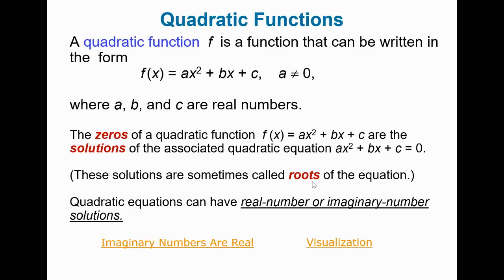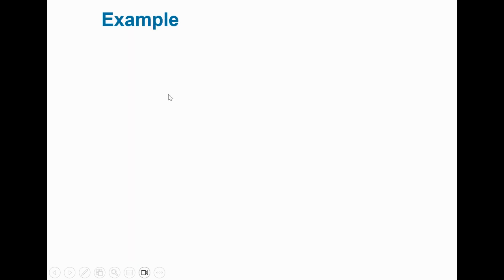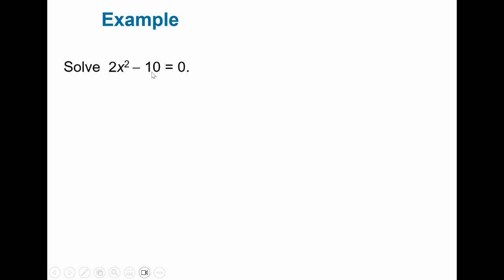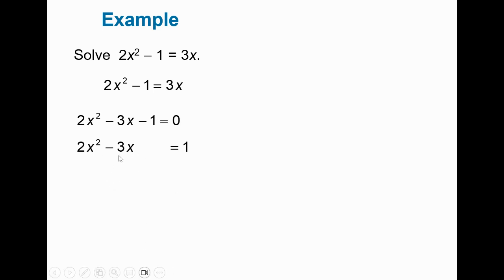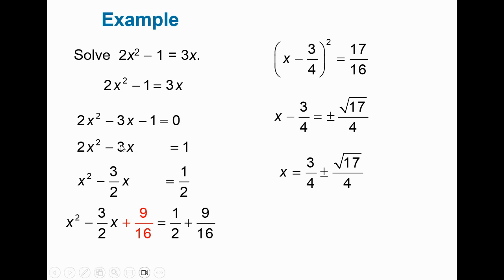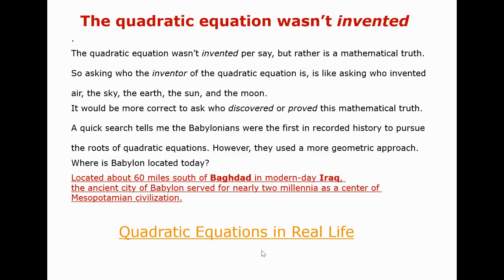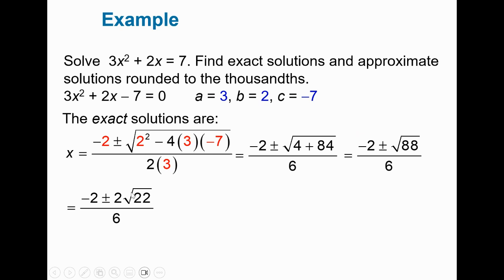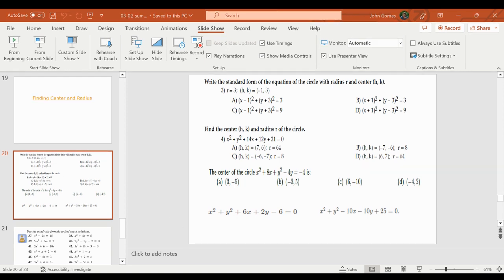College Algebra Section 3.2 PowerPoint Voice Over